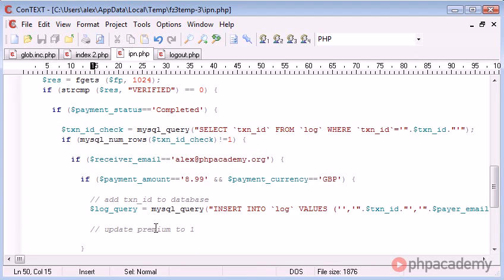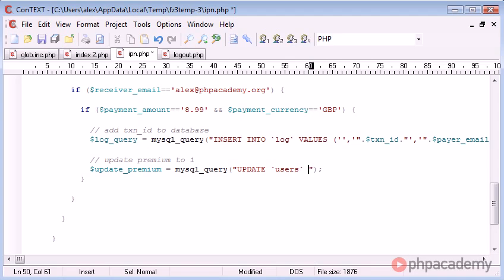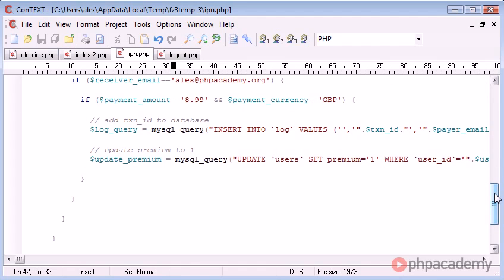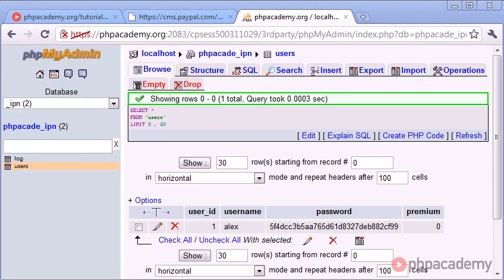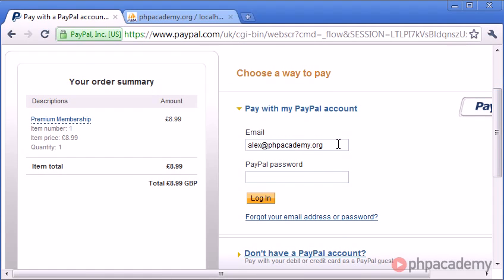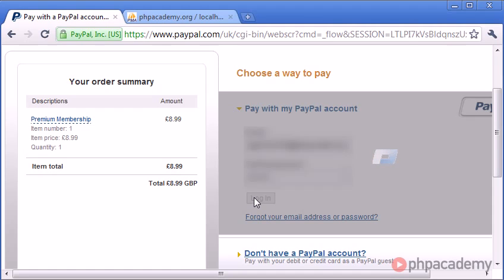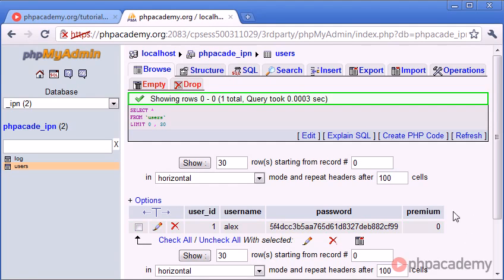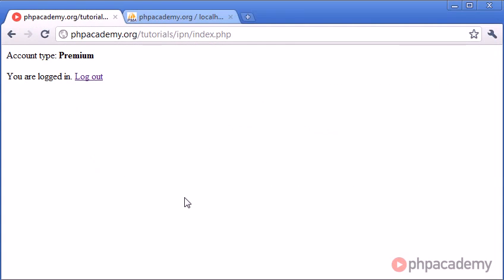PHP Tutorials PayPal IPN User Premium Membership 9 10